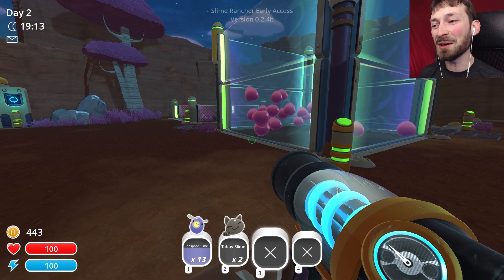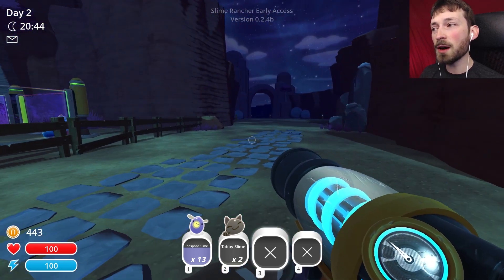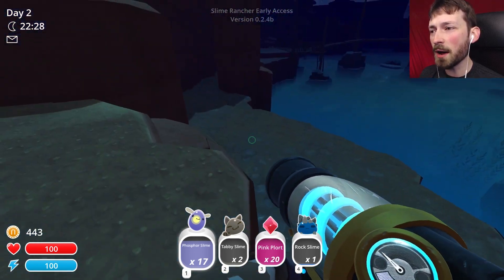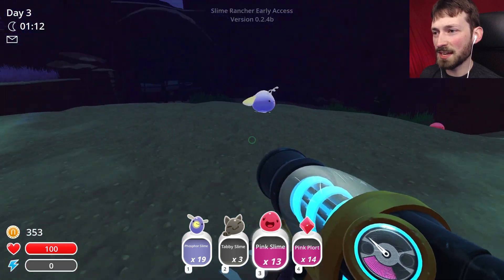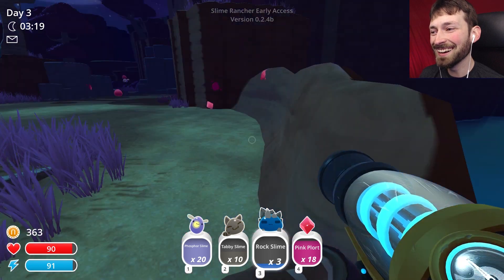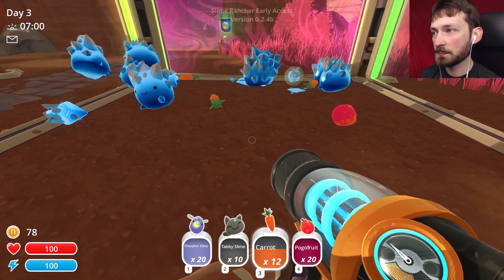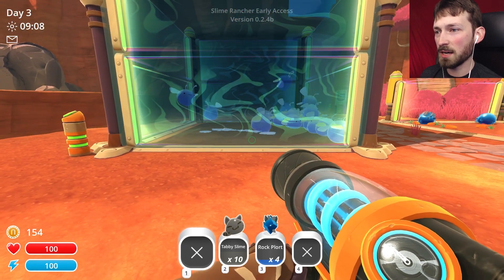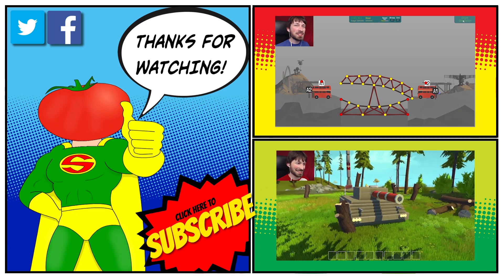MORE PLORTS, MORE POWER - Slime Rancher #2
This game was getting cuter and cuter until I ran into a Tar Slime. Let's upgrade the ranch and explore more in Slime Rancher!

OUTRO
TheFatRat - Unity